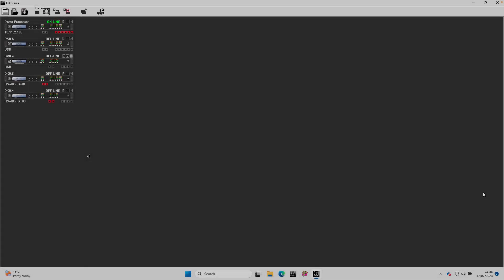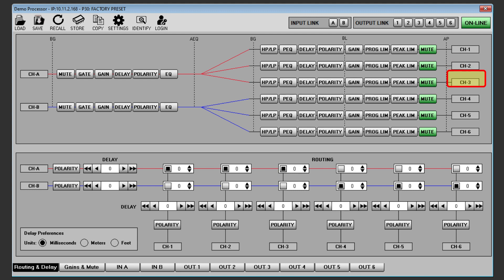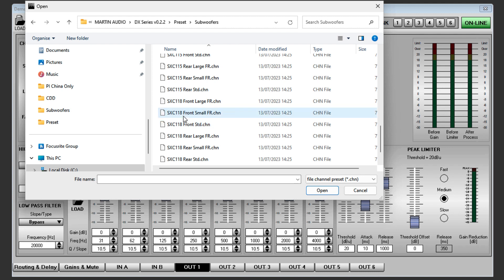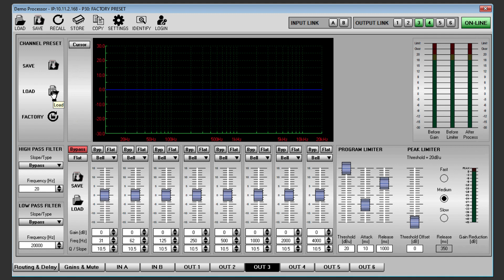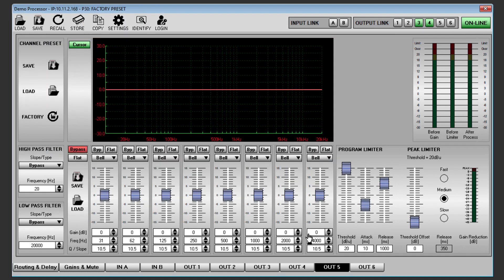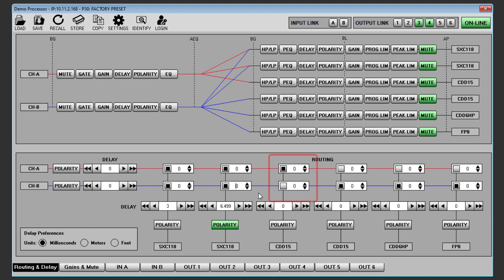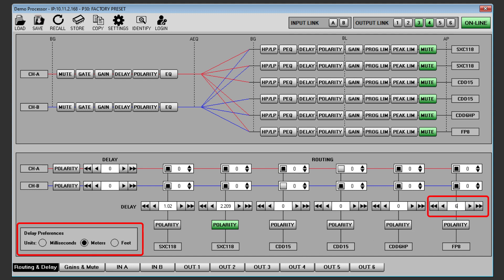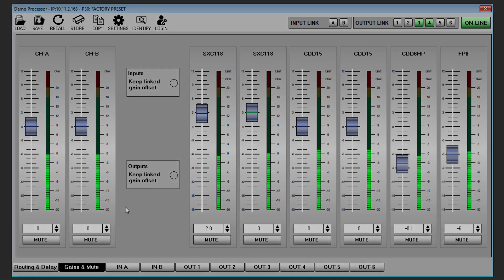10. DX0.4 & DX0.6 Processors - Controller Software - System Example